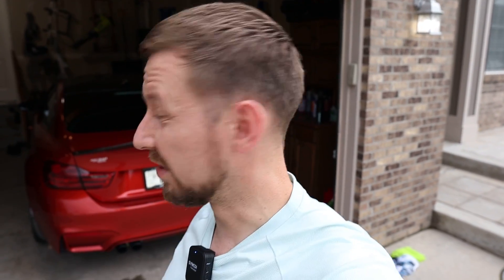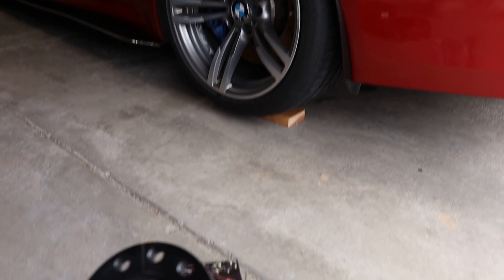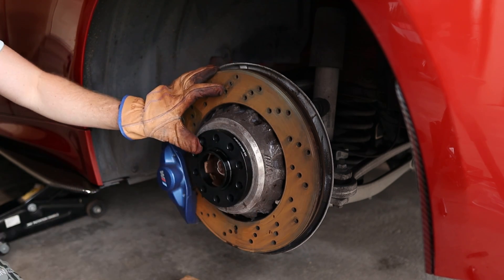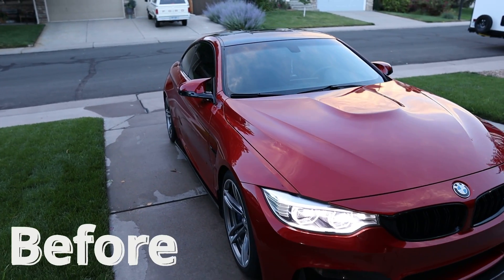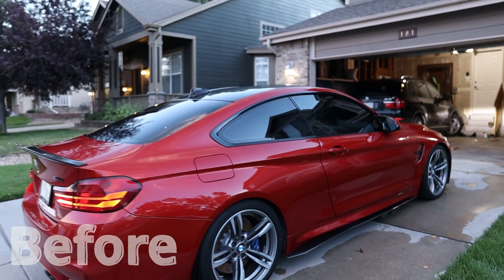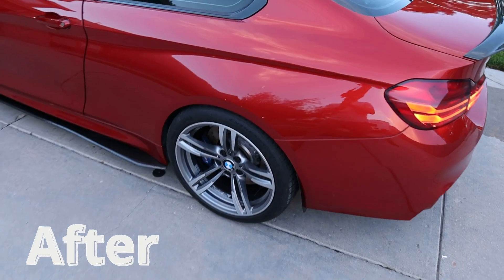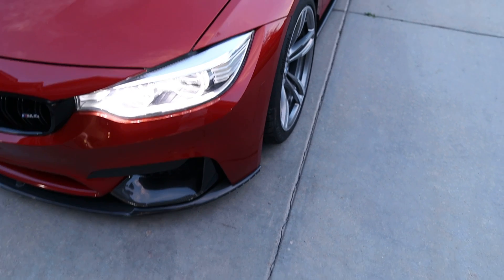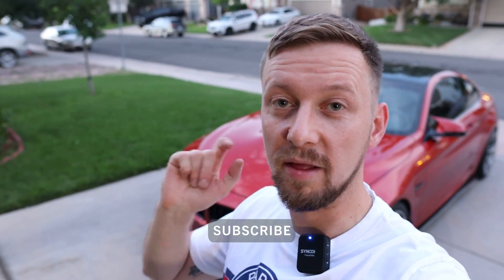BMW M4 F82 Wheel Spacers Install | 20mm Rear & 15mm Front | WILD LOOK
My first ever mod on new to me BMW M4 F82 - Wheel Spacers; 20mm Rear & 15mm Front - Looks Wild!

Link to product: